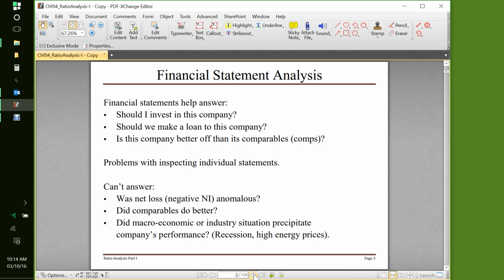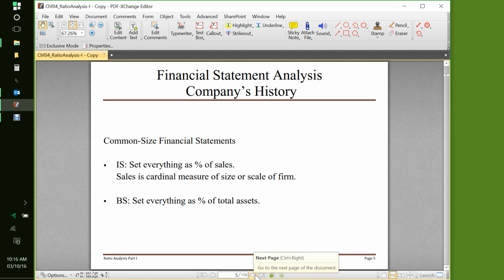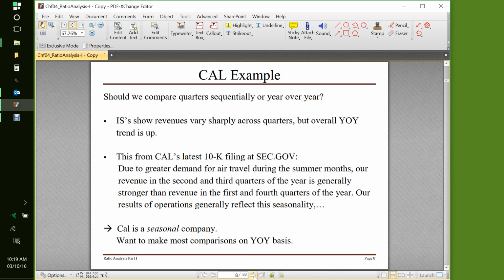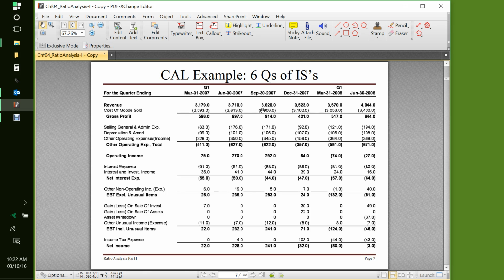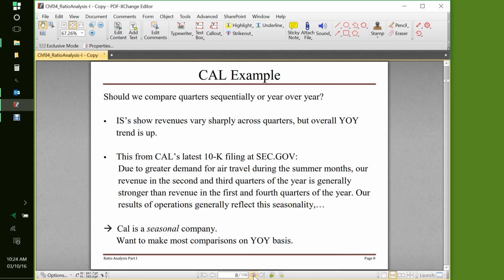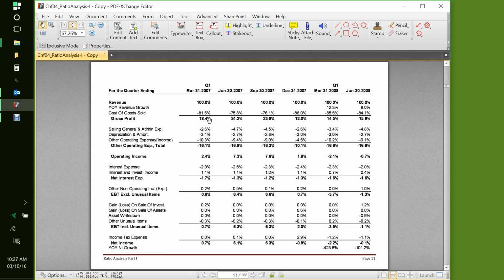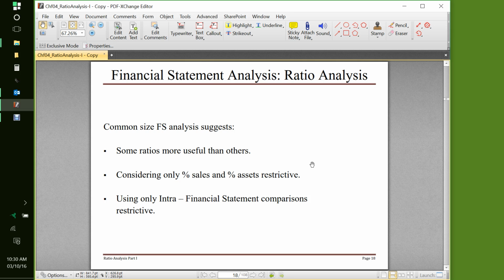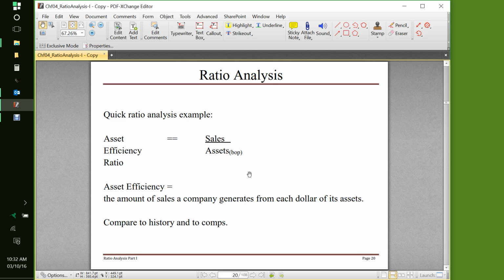Intro to Finance, CH04 part 1.